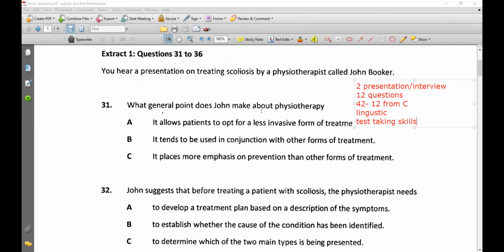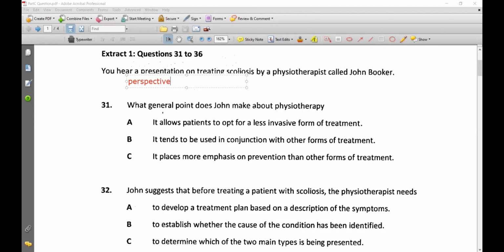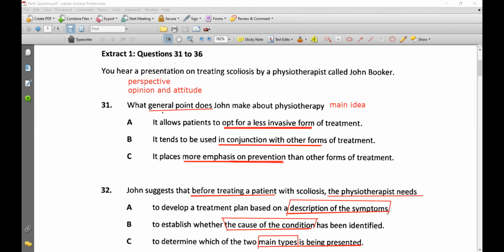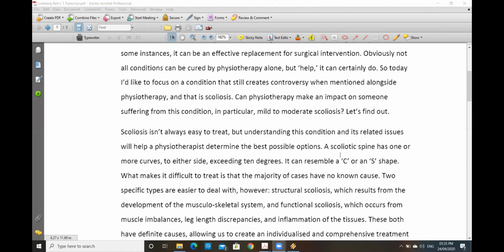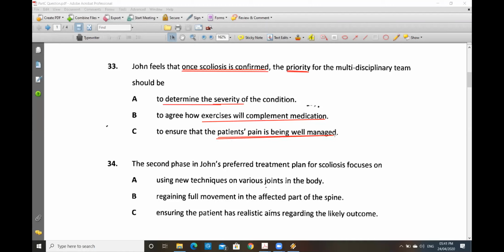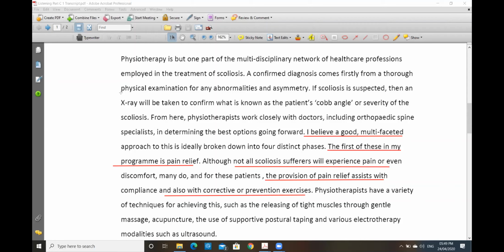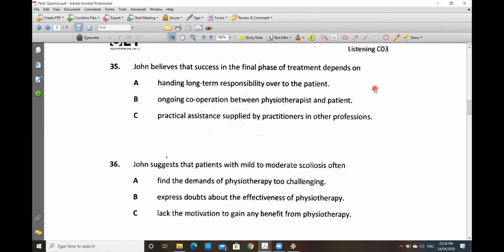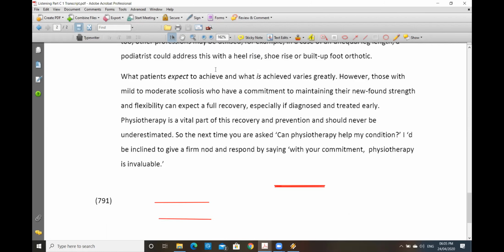OET Listening Part C